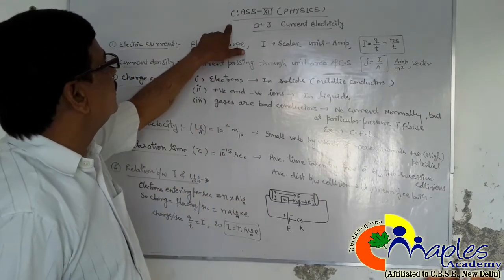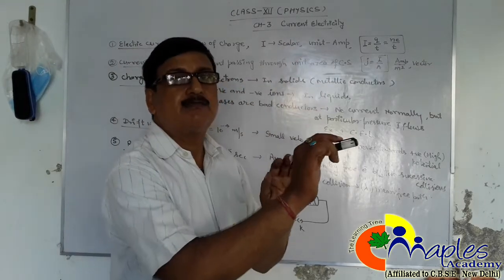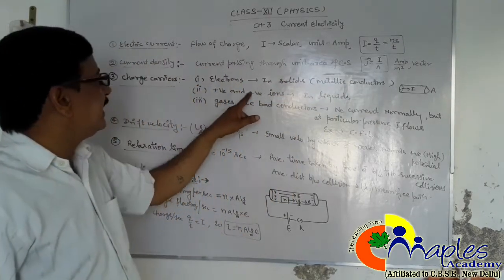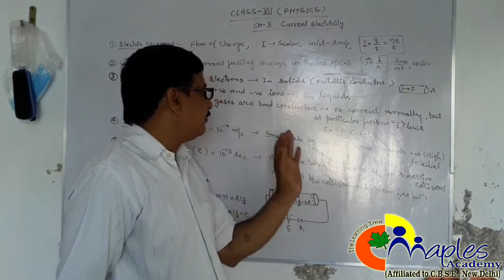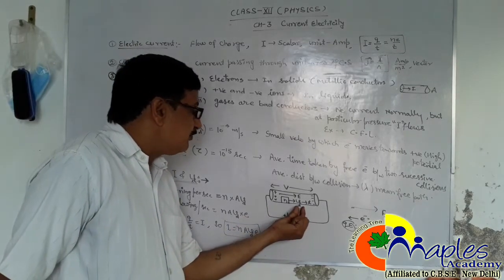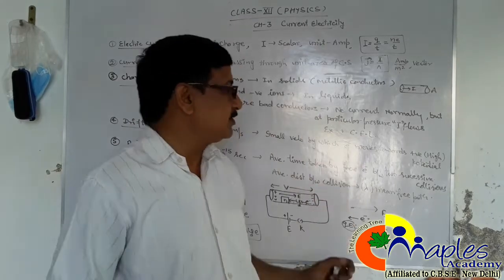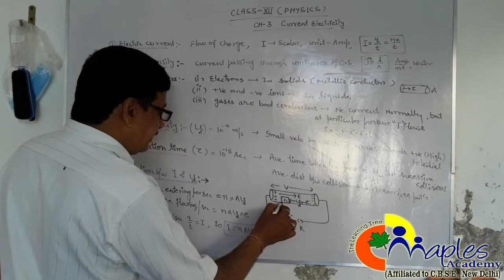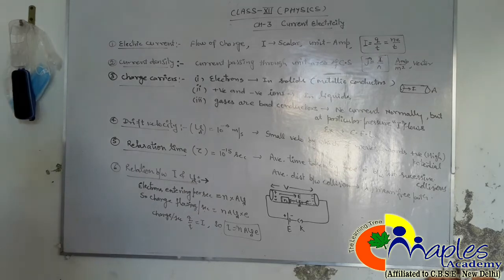Class- XII- Chapter-3 Current Electricity- Topic- Elect. Current, Current Density